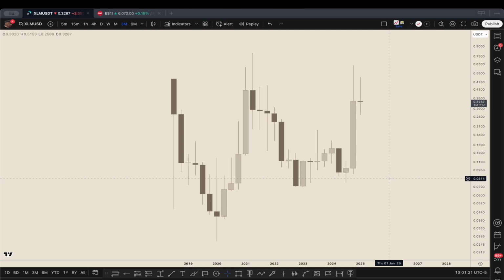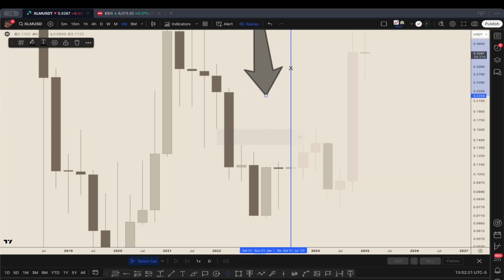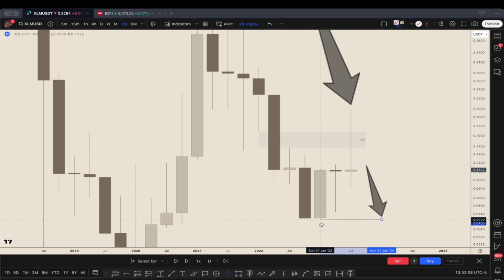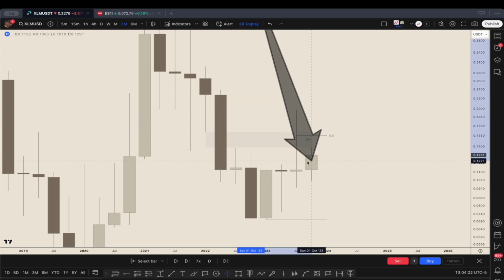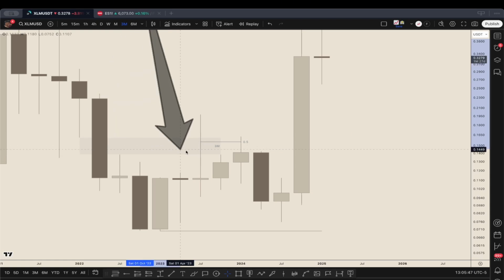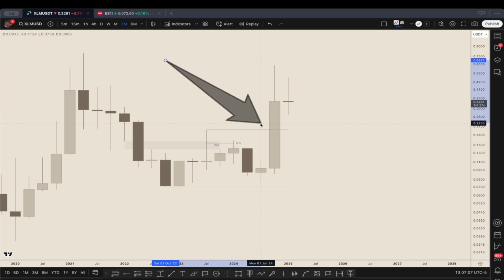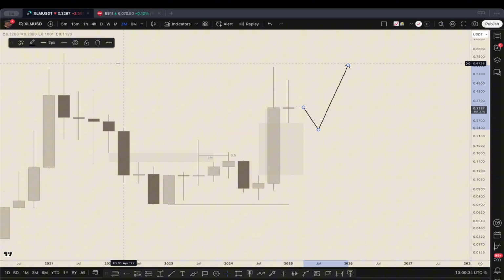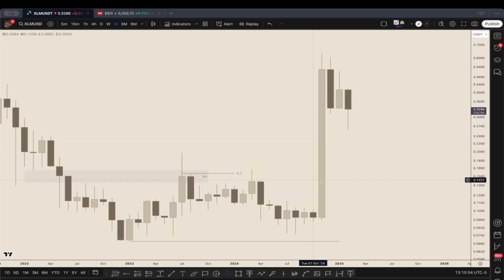Stellar $XLM Update | Technical Analysis January Close | Crypto Bull Market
2-5-25
An update on stellar $XLM I think on the higher timeframes the price action is quite similar to HBAR. As of right now its quite bullish and with the recent candle closures, xlm looks really good for higher prices.